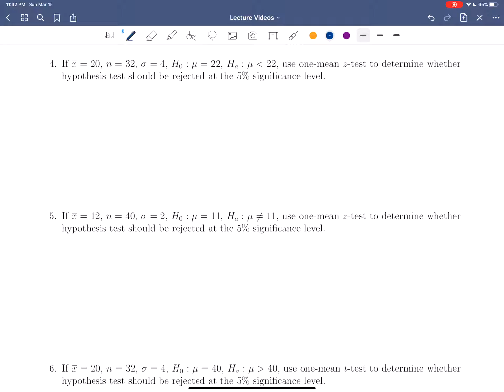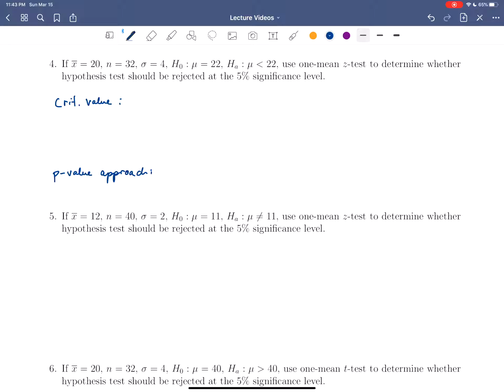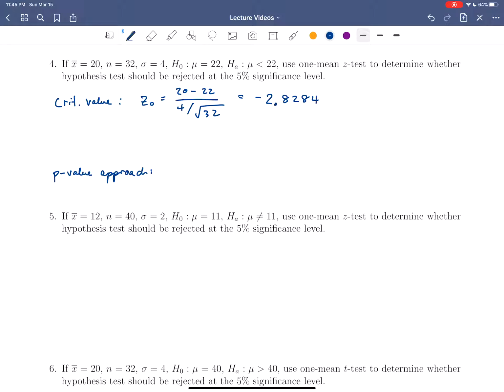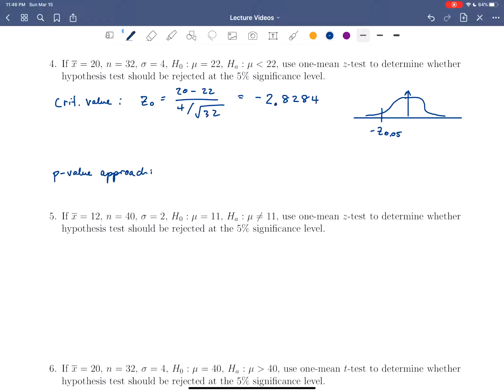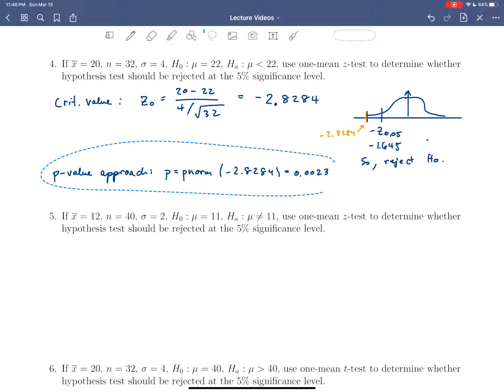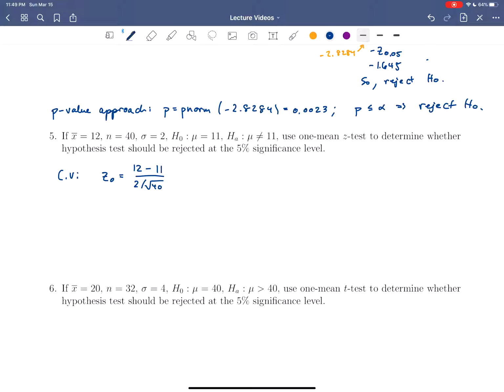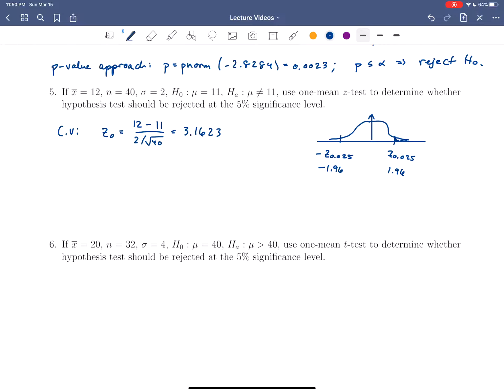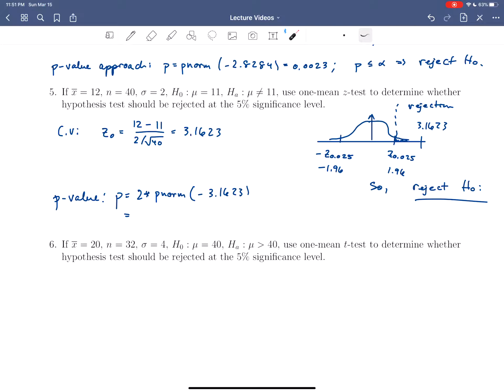Hypothesis Testing using the z-test (worksheet part 2)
Sorry for any noise/interference.